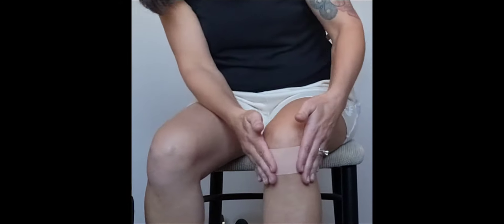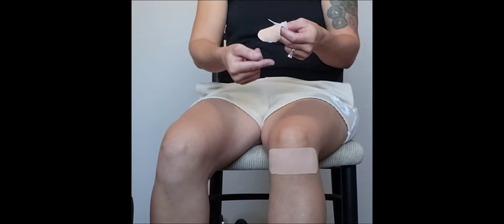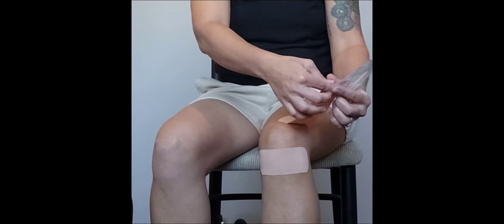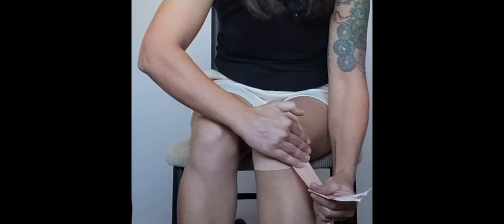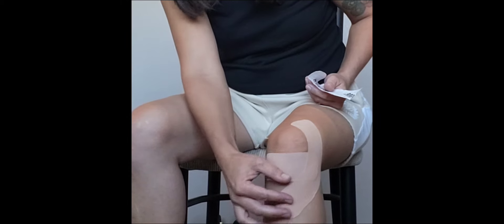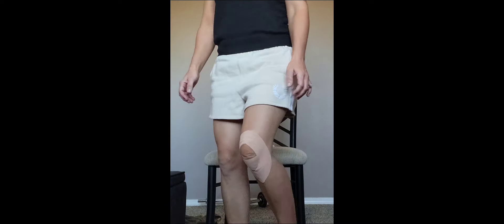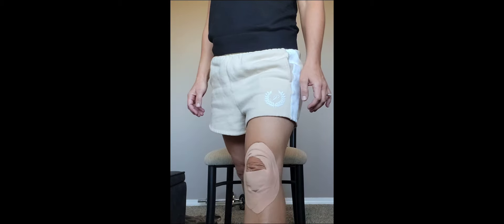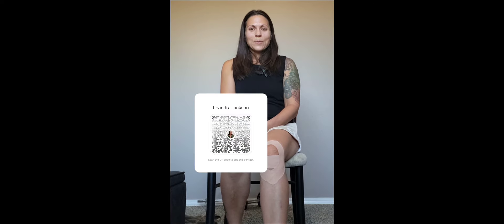Applying kinesiology tape for knee pain.